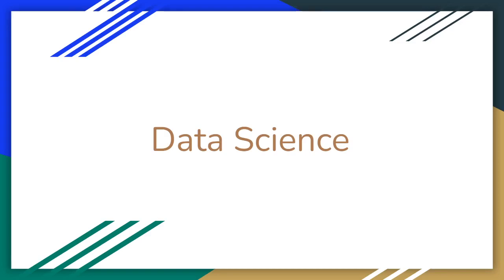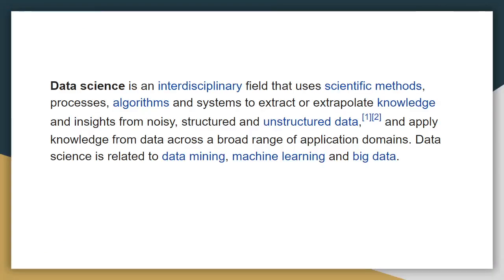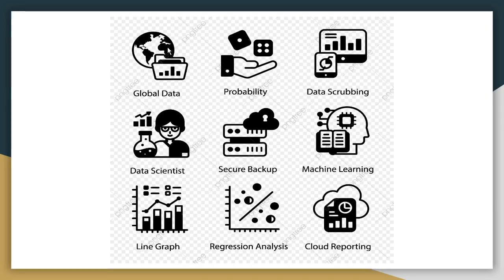Basic Knowledge about Data Science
Learn some Basic Knowledge about Data Science